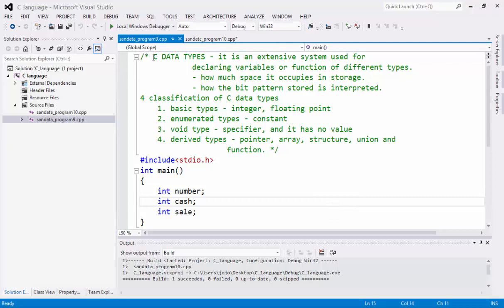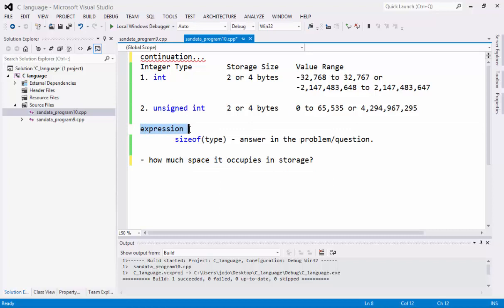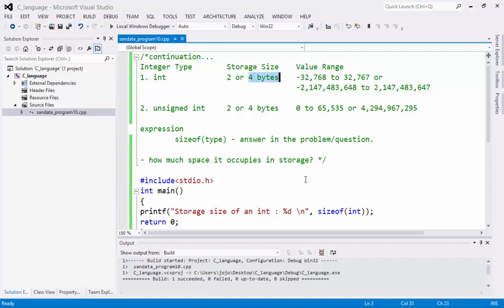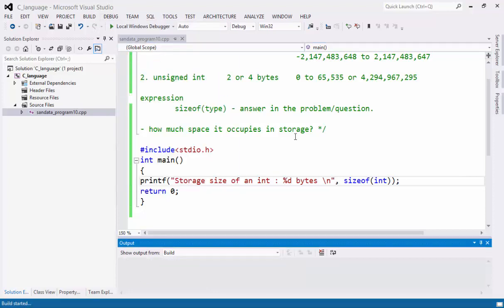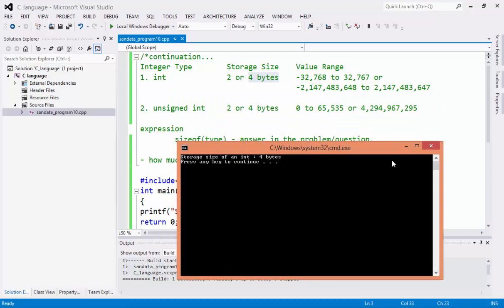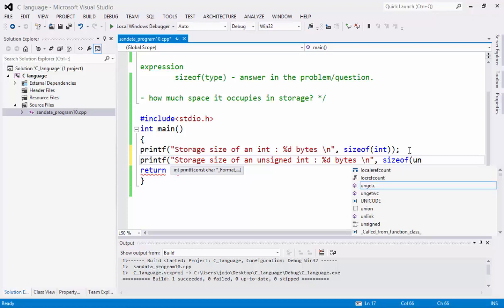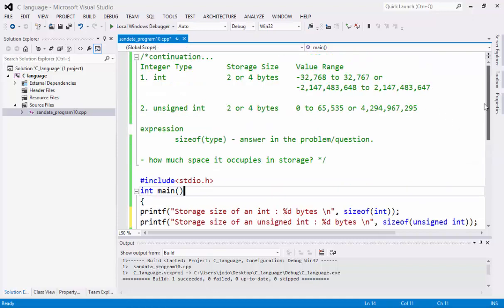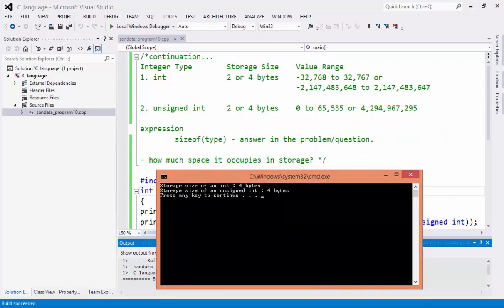Computer Programmin1 - Series1 - Lecture11 - Cine Integer Storage10